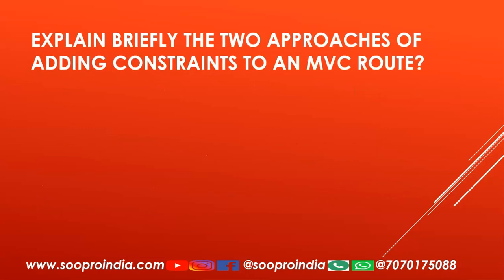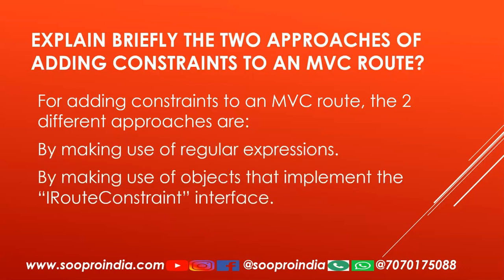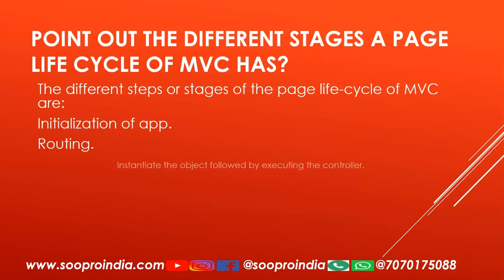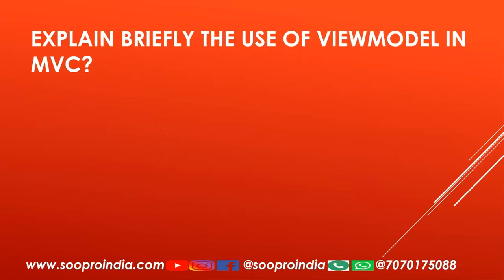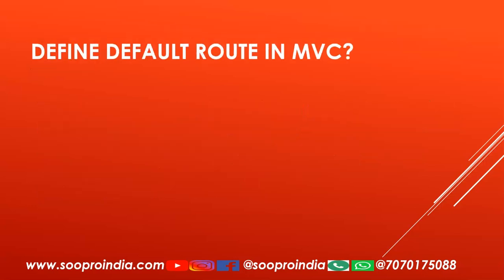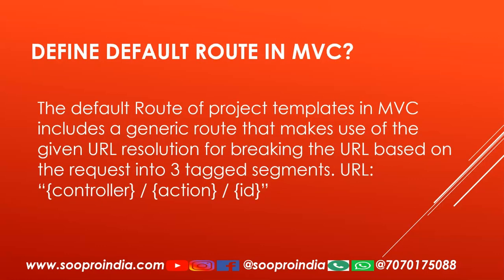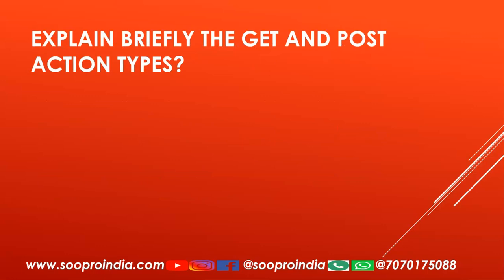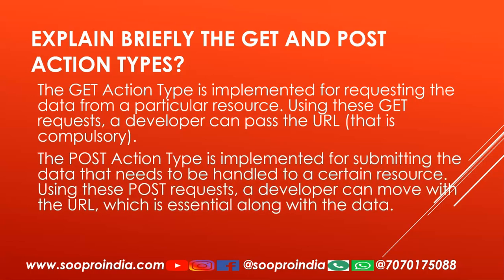Interview Q&A_ASP NET MVC PART 4